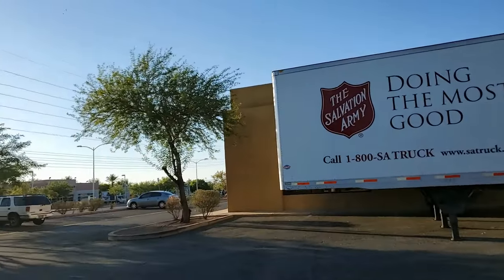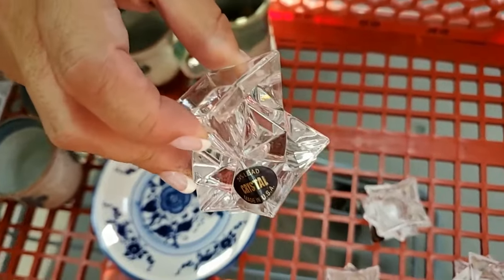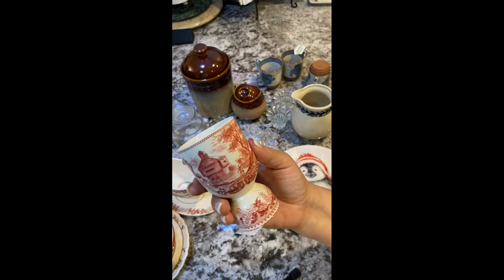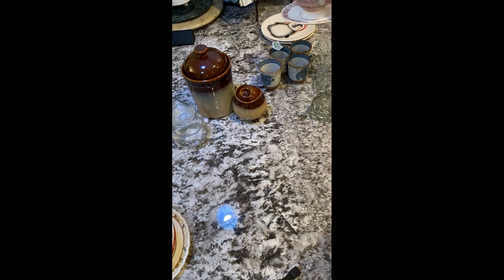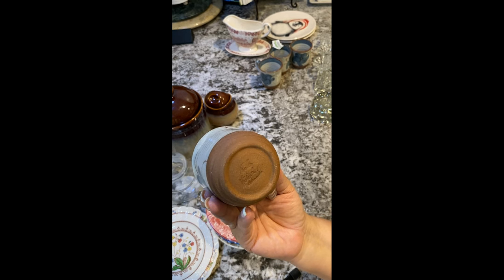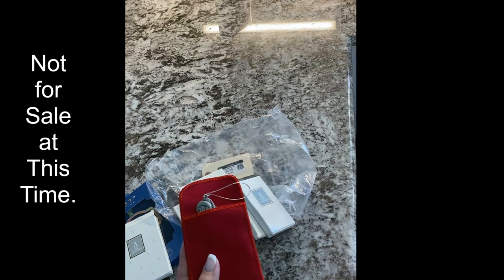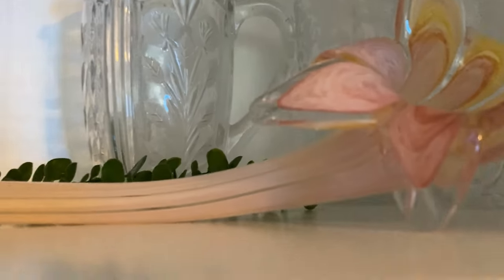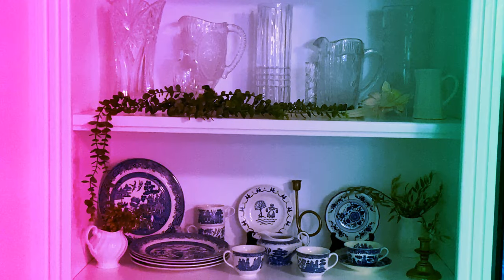Las Vegas Thrift Hunt - Uncovering Treasures You Won't Believe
Visited Two Salvation Army Thrift Stores and Two Goodwill Thrift Stores on Trip to Las Vegas.
Salvation Army Henderson, NV
Salvation Army Summerlin, NV
Goodwill Las Vegas, NV
Goodwill Henderson, NV
We ran into Tiffany of @ThriftingVegas - Please Check Out her YouTube Channel.

If you would like to Purchase any of the Items from any of our Thrifting Videos,
Please see the link to our eBay store:

Music Track Info:
Video Link:Fredji - Happy Life (Vlog No Copyrigh...
No Copyright Vlog Music for Video
Title: Humidity by Silent Partner
Genre and Mood: Country & Folk + Happy
Title: Secrets Secrets by Silent Partner
Genre and Mood: Country & Folk + Calm